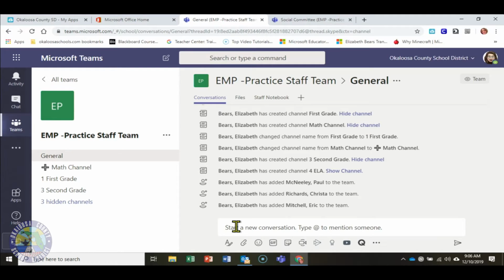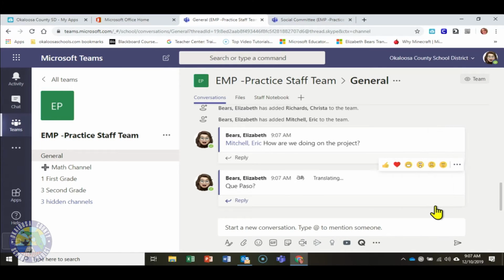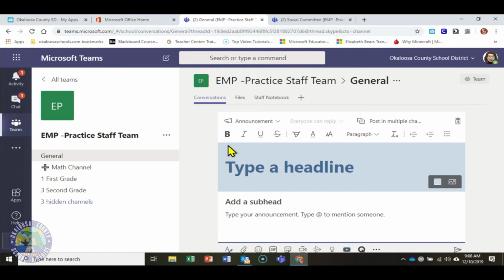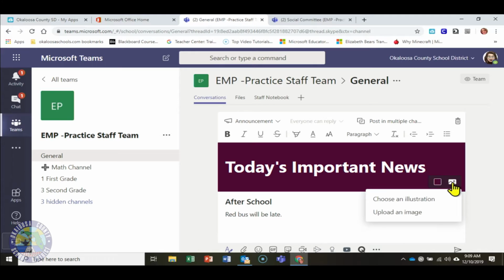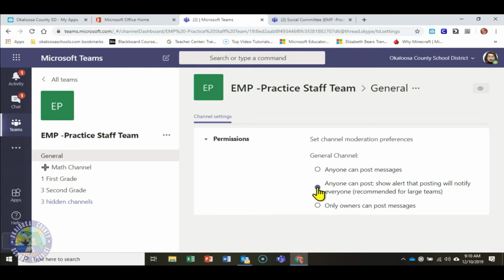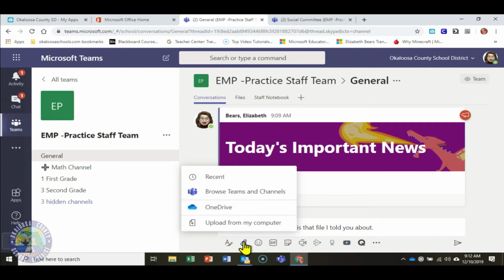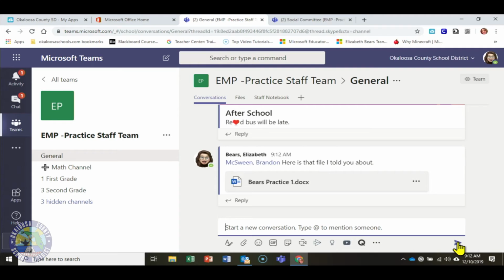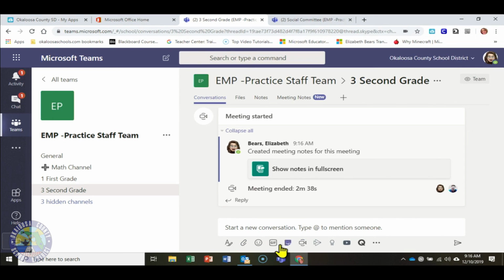Having Conversations in TEAMS 12-19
This segment discusses communicating with Team members using Communications in TEAMS.